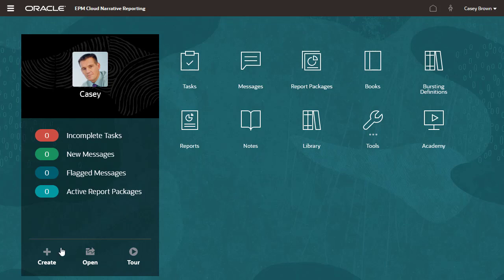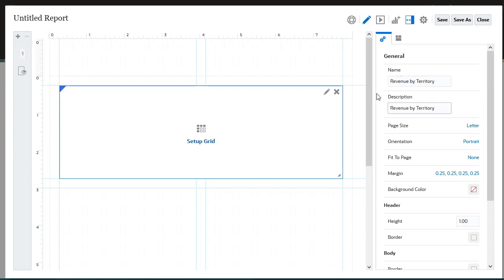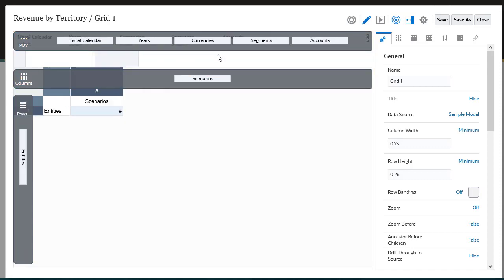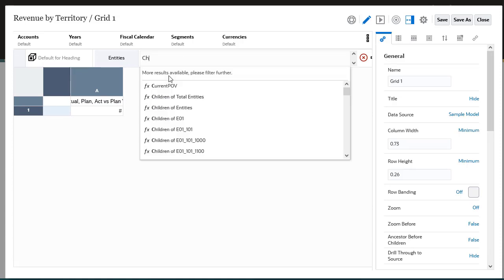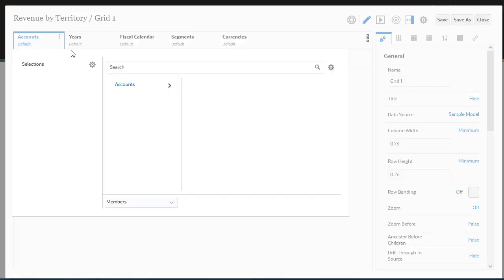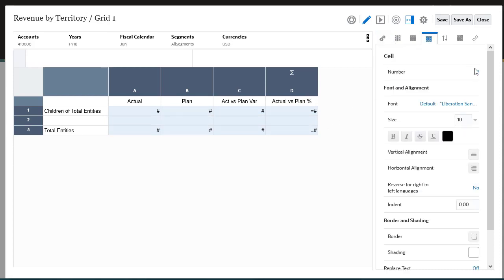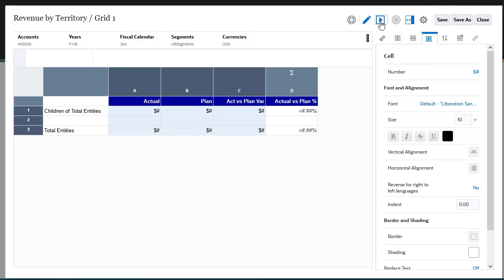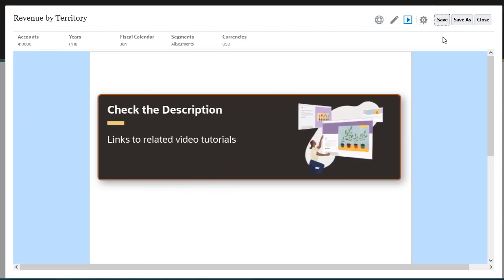Creating Reports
In this tutorial, you learn how to create and build reports in Narrative Reporting. You learn how to create a report, add objects to the report, design grids, add formulas and formatting, and preview reports.